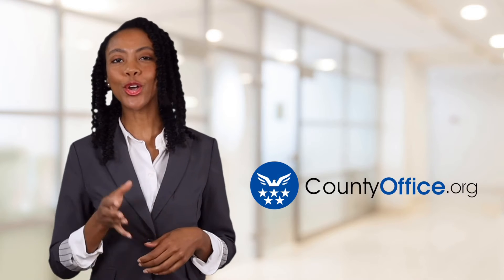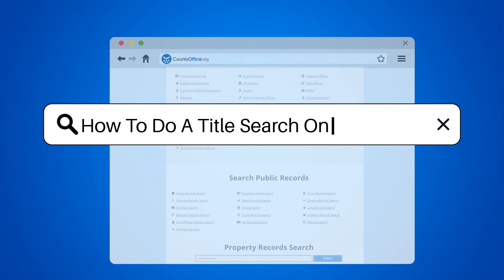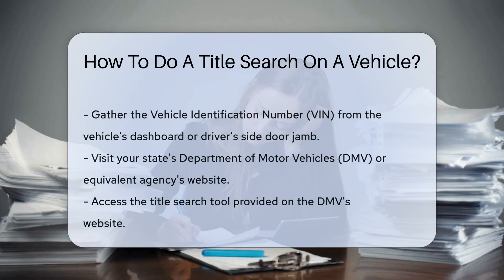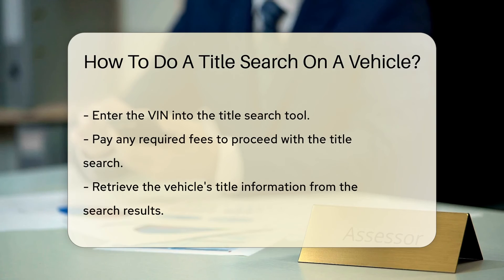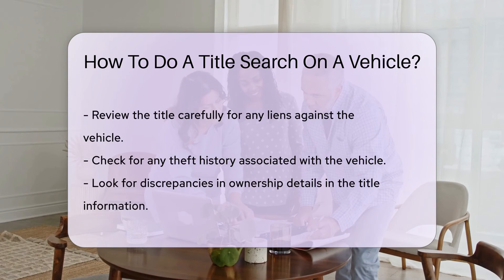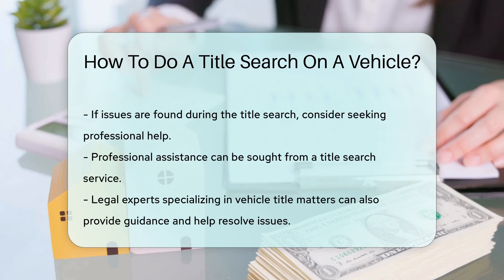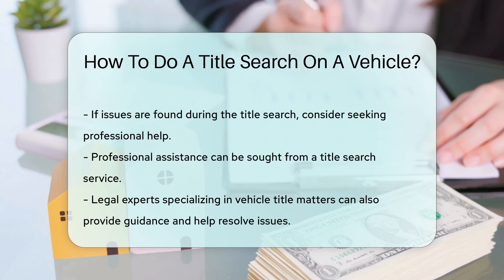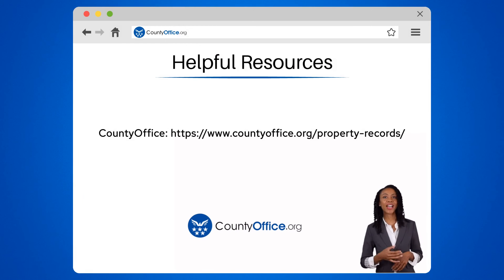How To Do A Title Search On A Vehicle? - CountyOffice.org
How To Do A Title Search On A Vehicle? In this informative video, discover the essential steps involved in conducting a title search on a vehicle. Learn how to access vital information about a vehicle's title and uncover potential issues such as liens, theft history, and ownership discrepancies. By following the outlined process, you can ensure a thorough examination of a vehicle's title before making any purchasing decisions or legal transactions. If you encounter complexities during your title search, seeking assistance from professionals or legal experts specializing in vehicle title matters is recommended.